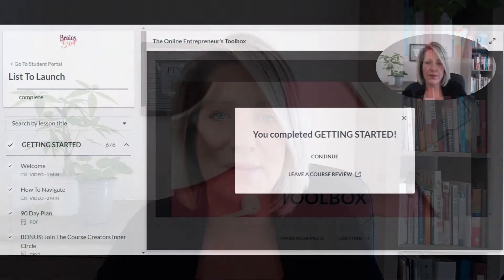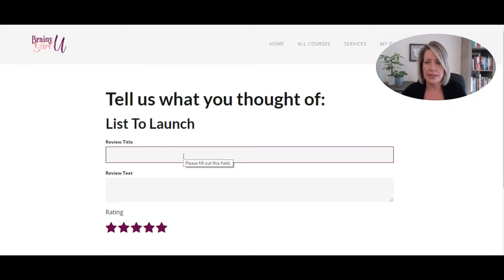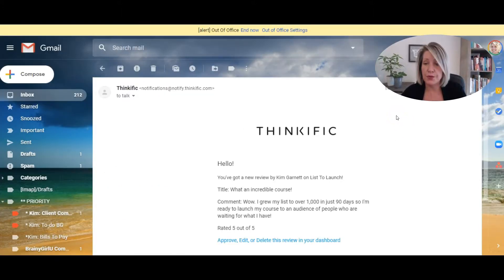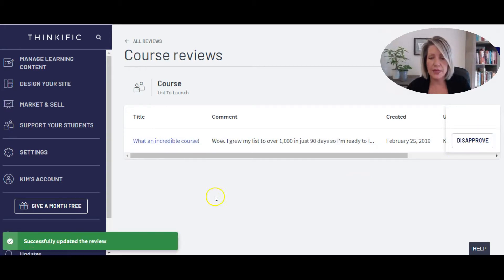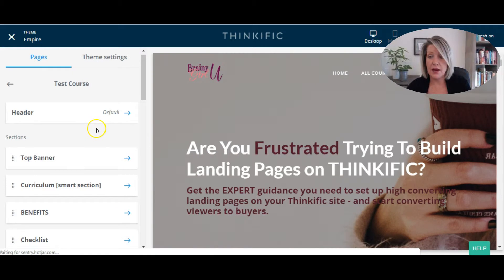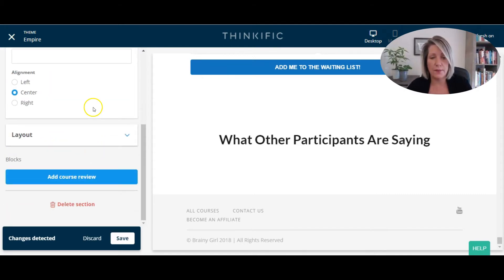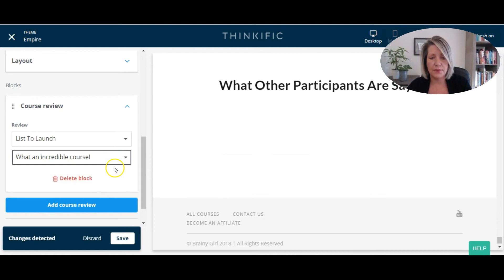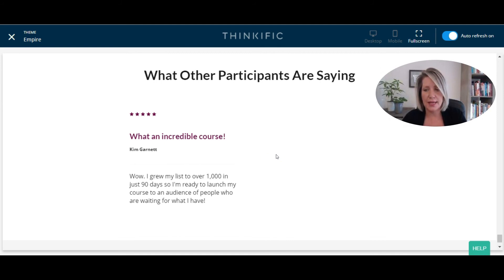Thinkific Tutorial - How To Add Student Reviews To Your Sales Pages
In this video, Kim Garnett, Thinkific Expert, shows you how to add student reviews to your sales pages. Provide the social proof you need to increase your potential customers' trust in your course!